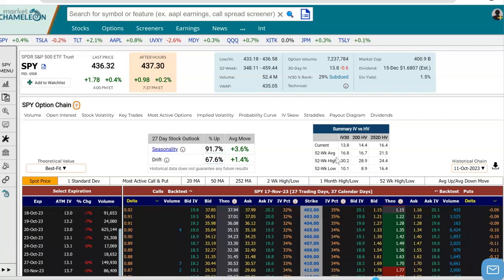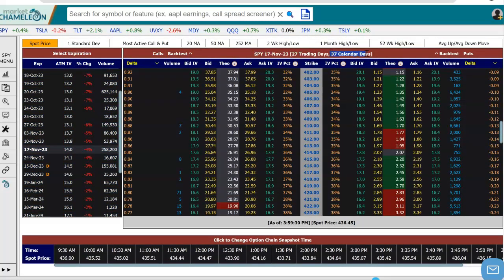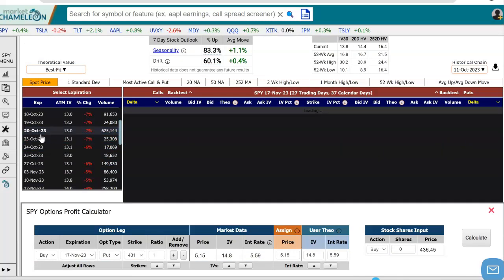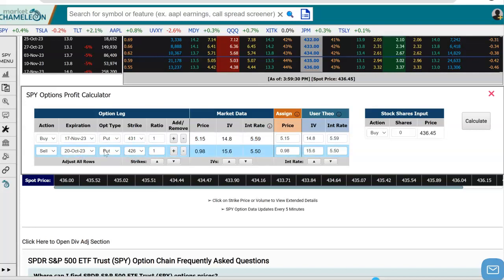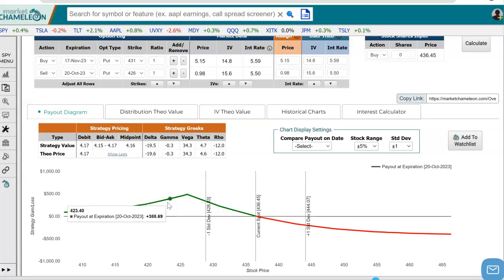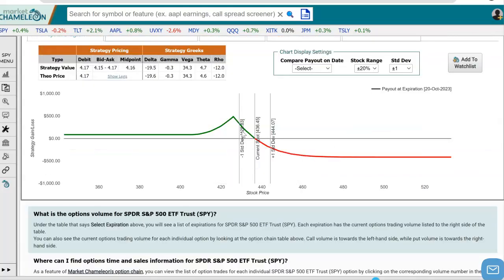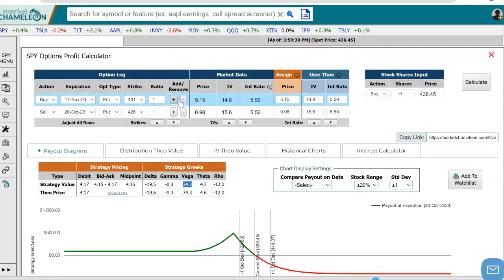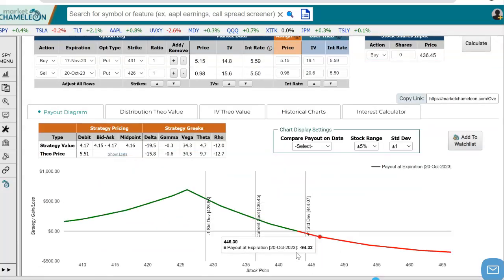Diagonal Option Put Spread: Strategy Setup, Payout Analysis, and Risk Assessment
In this video, we go over a diagonal option put strategy. We show you how to set up the strategy using 2 different legs on an actual option chain. We also discuss the associated risks and rewards of the strategy with a payout diagram.